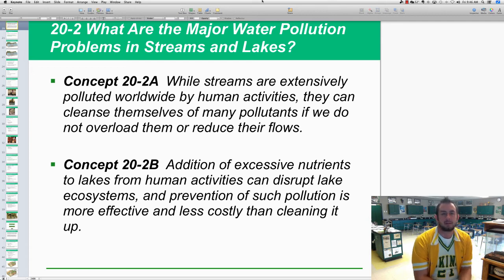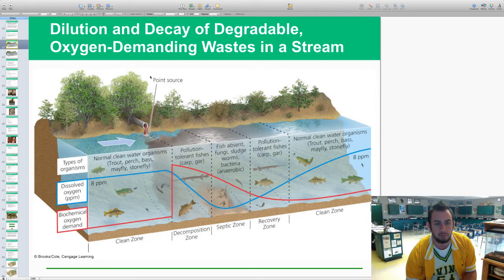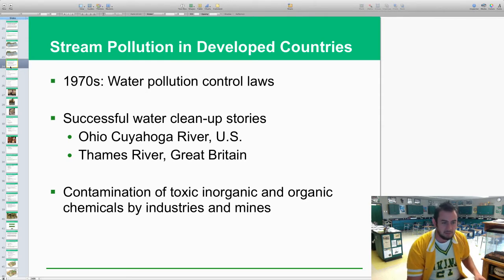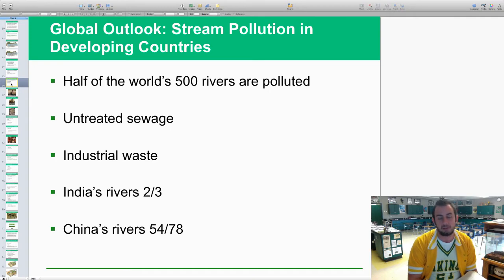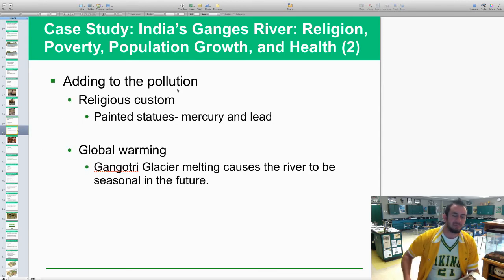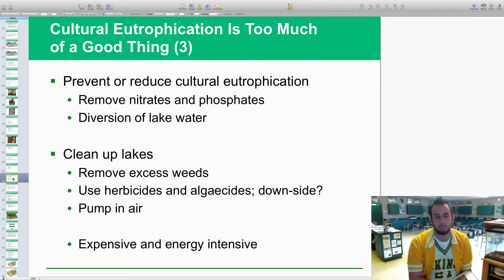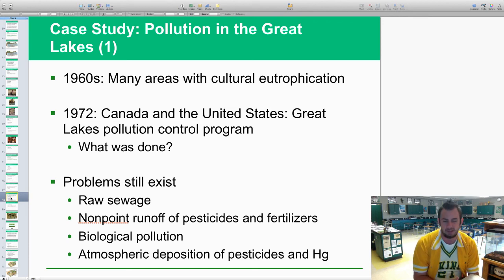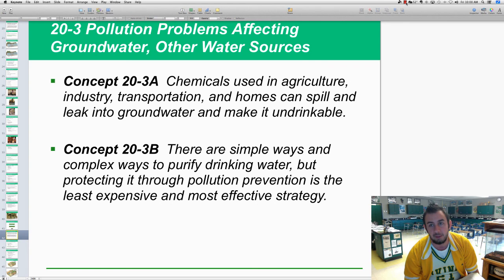Dill-MAN vs. WILD APES Ch. 20-2 Video Lecture